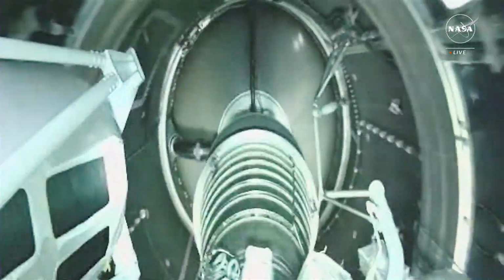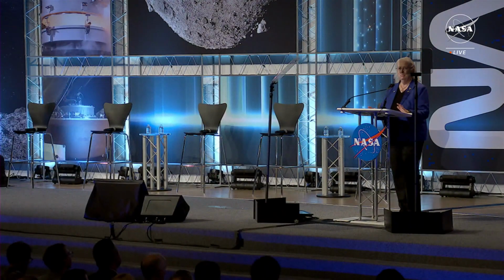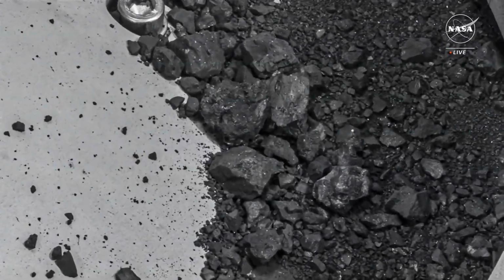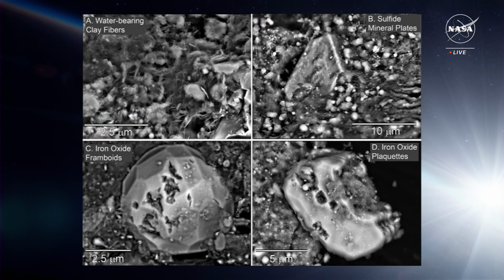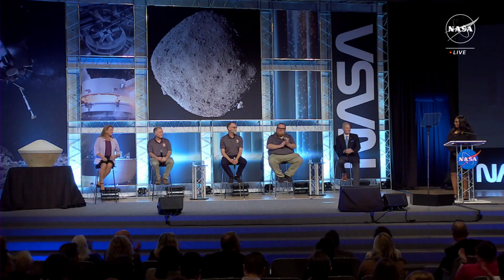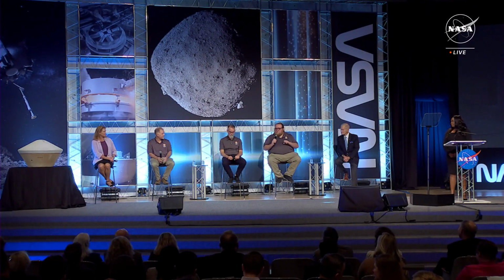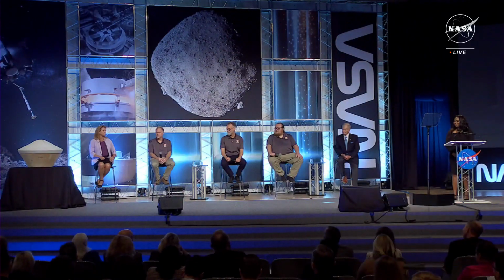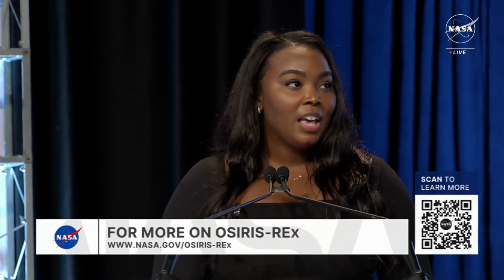Revealing the OSIRIS REx Asteroid Sample Official